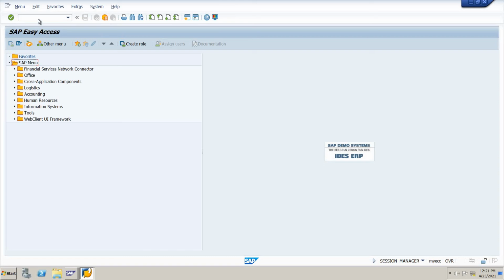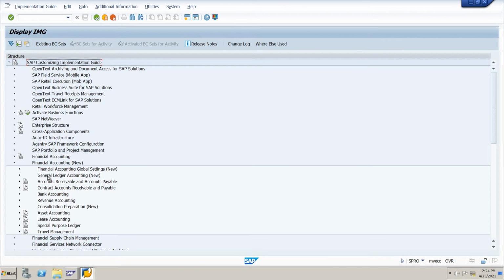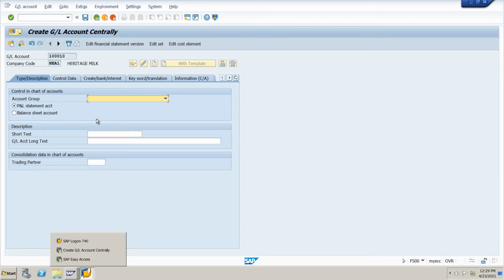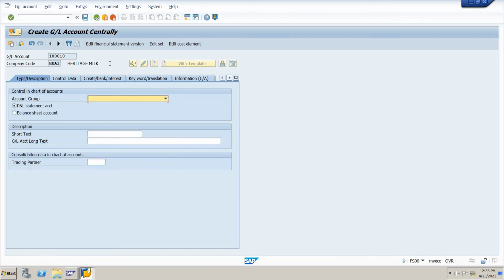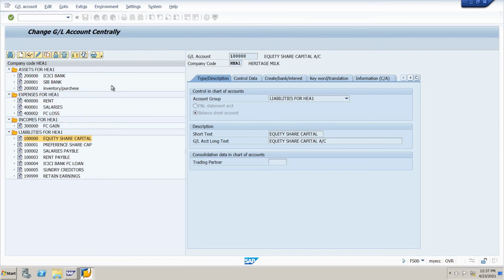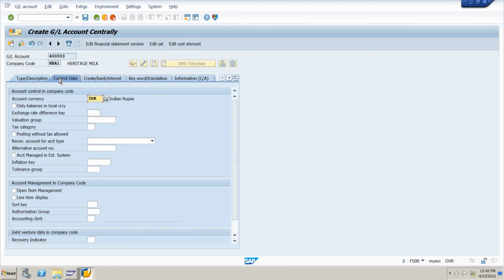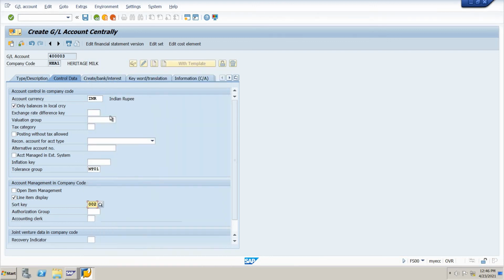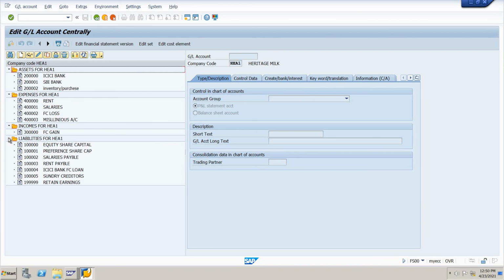how to creat a general ledger master data in all possible ways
this video about how to creat a general ledger master data ,option on fs00 ,fsp0,fss0,tabs on the page ,page extra option on applicaton bar, title bar, menu bar